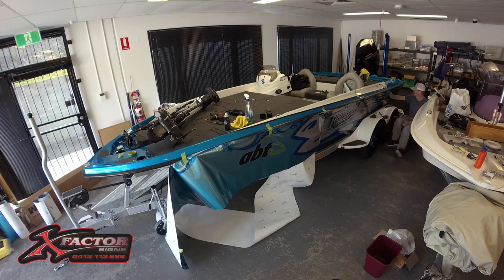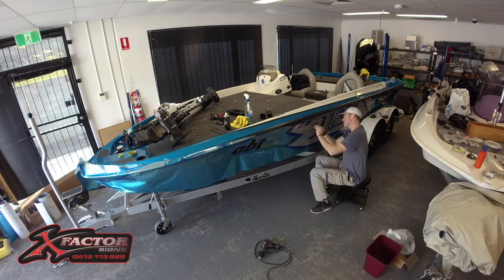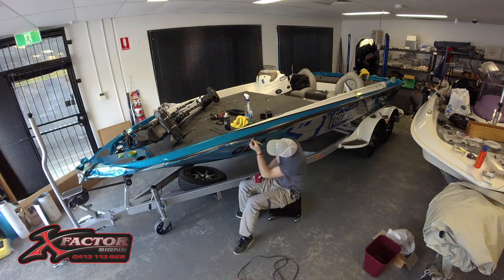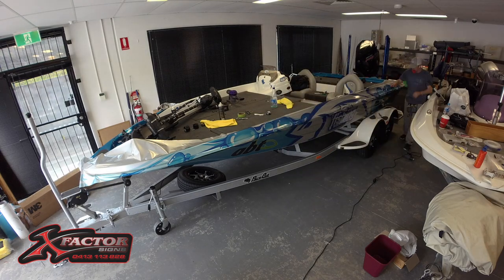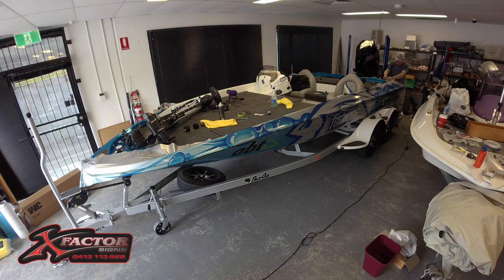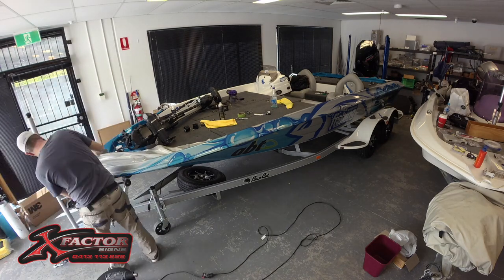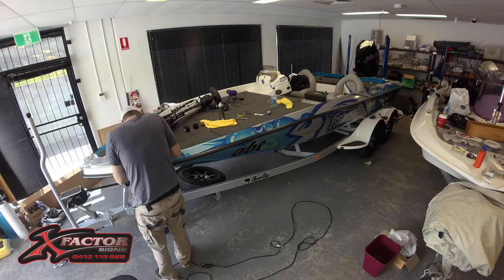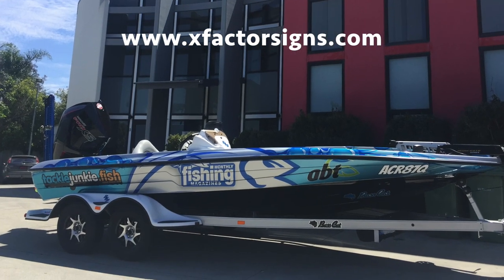Time Lapse | Bass Boat Wrap with X Factor Signs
Want to see how a bass boat is vinyl wrapped? Watch Richard Potter from X-Factor Signs in Sydney, Australia, so it in style (and in a time lapse).